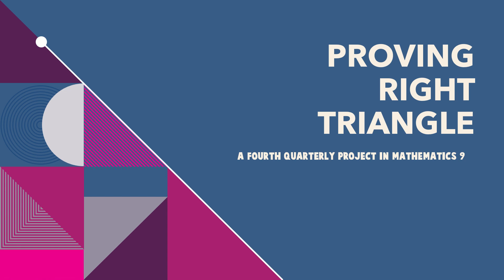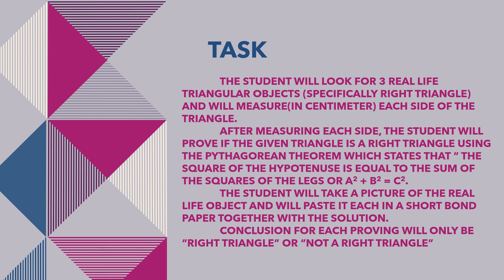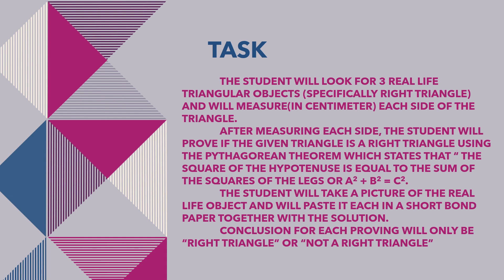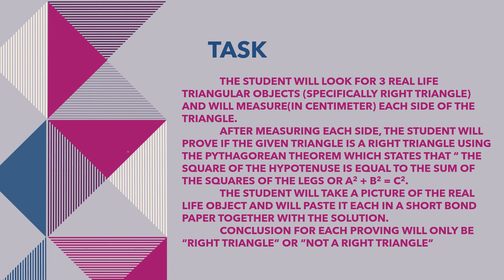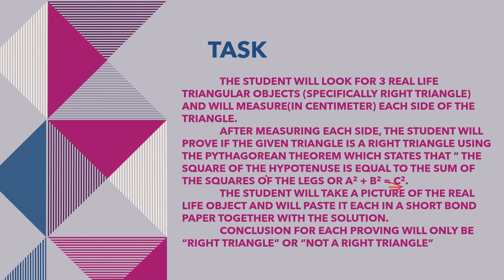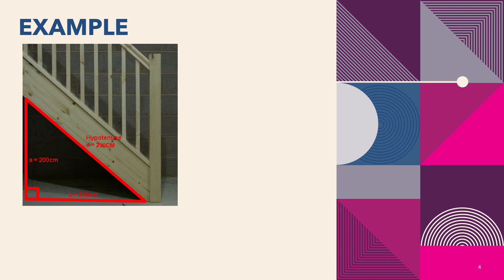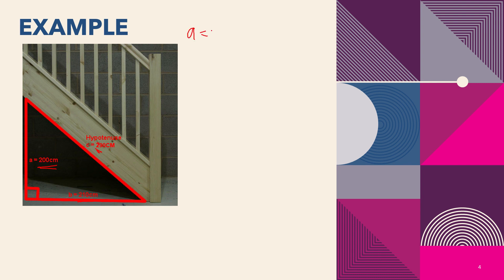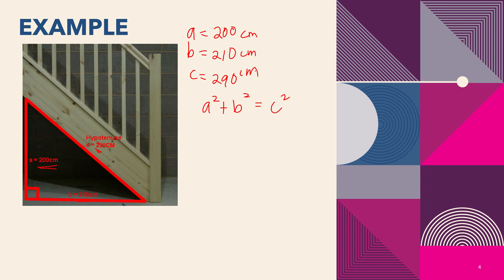PROVING RIGHT TRIANGLE | FOURTH QUARTER PROJECT IN MATH 9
THIS VIDEO IS FOR MY GRADE 9 STUDENTS. THIS IS THEIR 4TH QUARTER PROJECT IN MATHEMATICS.